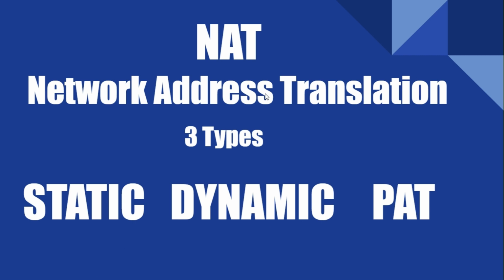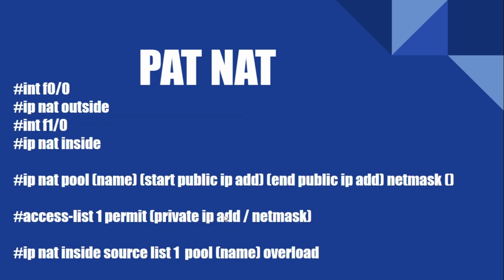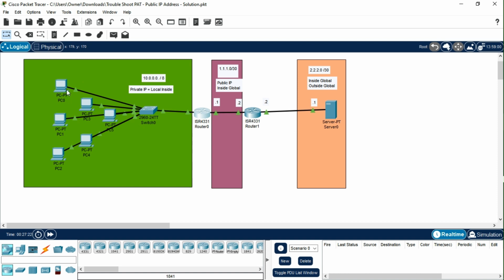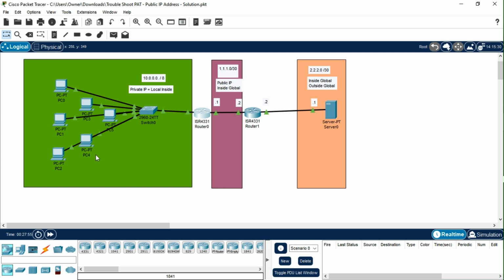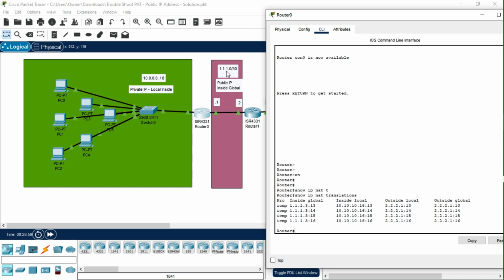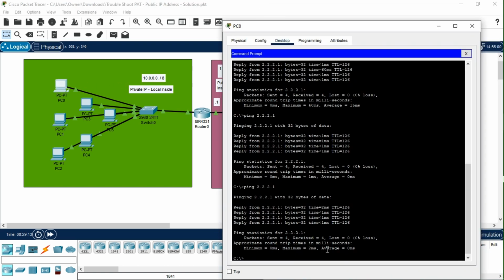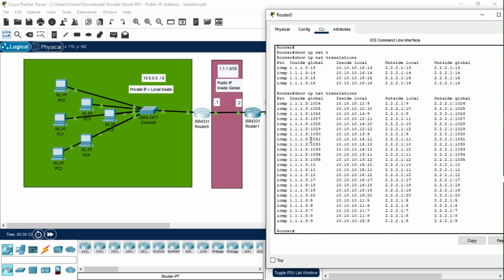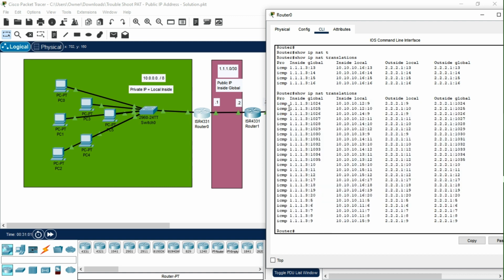Pat / Nat port address translation / network address translation overview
In this video, we discuss the overview of pat (the most common nat).

 Usually, when people discuss nat they refer to pat because out of the 3 it allows for a one to many mapping. Compared to static, where mapping is one to one  and compared to dynamic, where there is a pool, with pat one public ip address can cover virtually all of a respective private local area network.